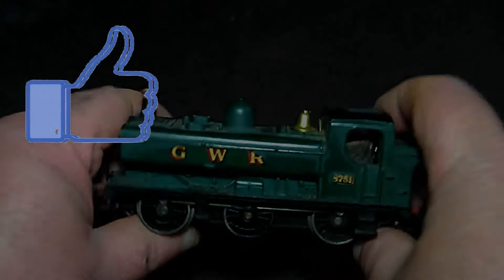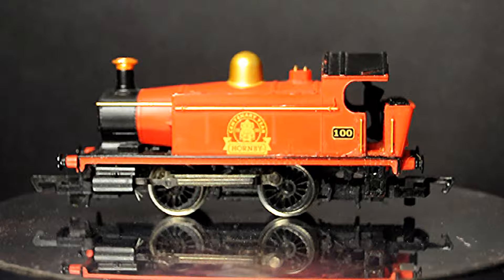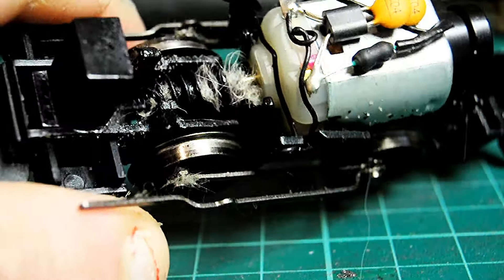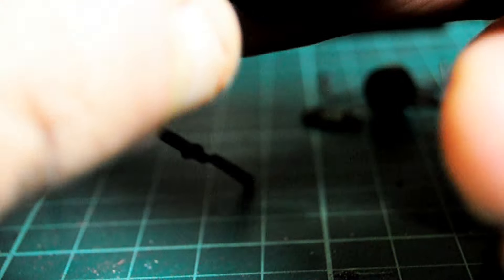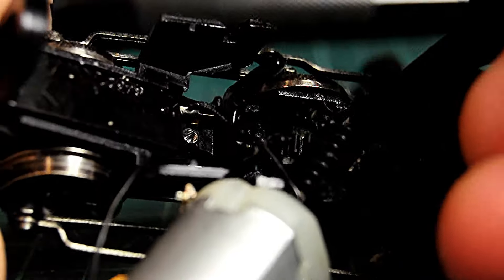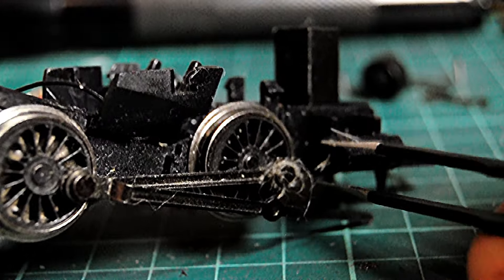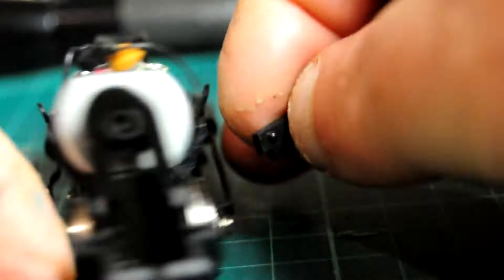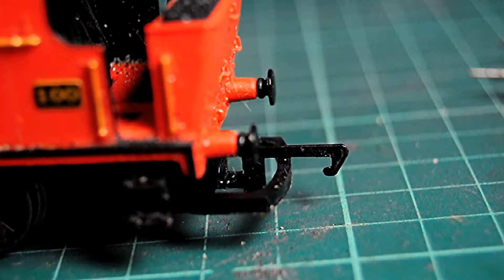EBAY SUB £10 00 LOCO BARGAIN